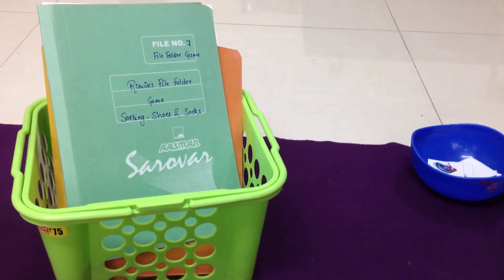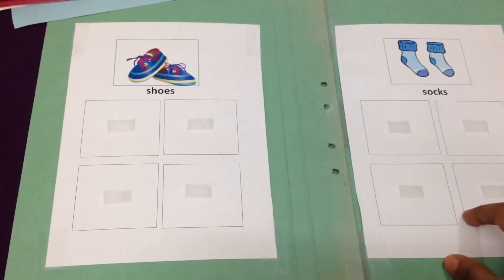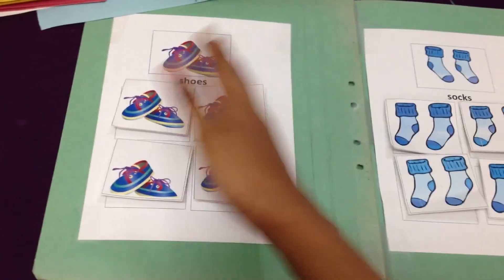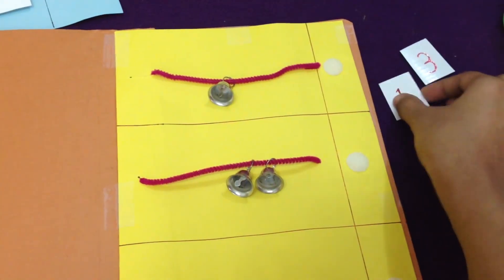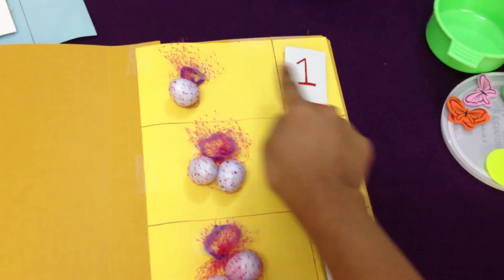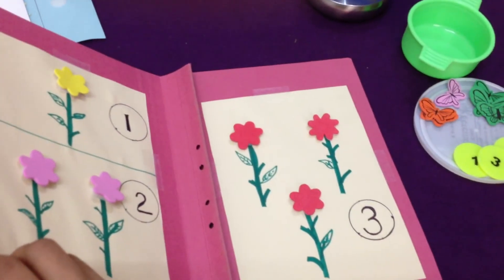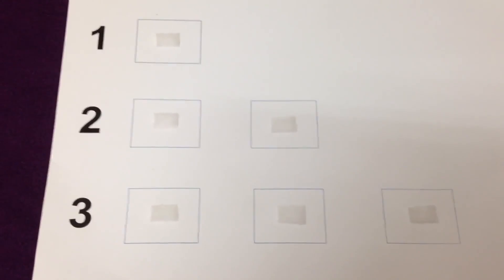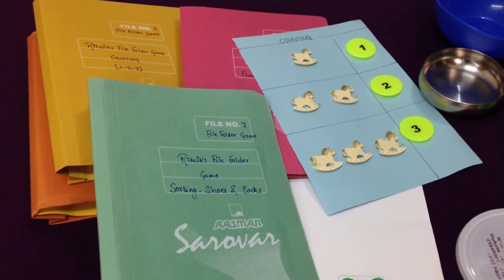6 FUN activities to teach toddlers / preschoolers the concept of Math (sorting, counting!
These are 6 very simple activities that you can create at home to teach your young child about sorting & counting. Includes 4 File Folder Games! Do write to me if you need printable for any of these activities, and i will have these available on my blog!